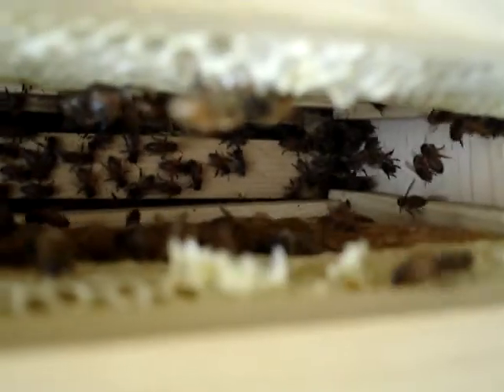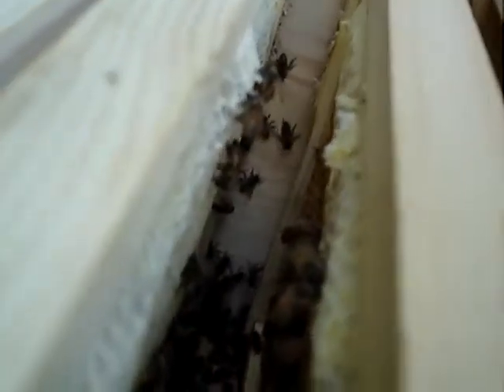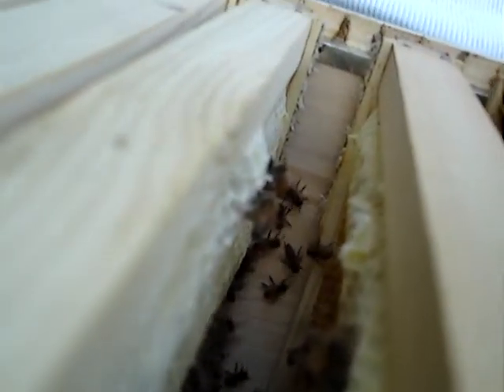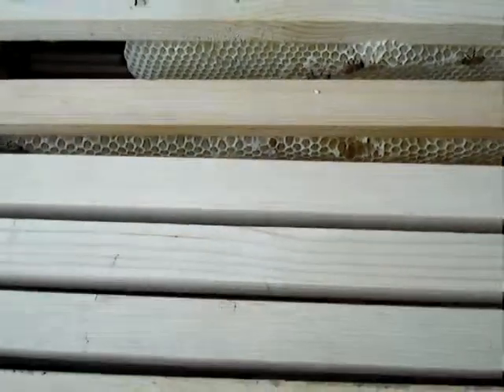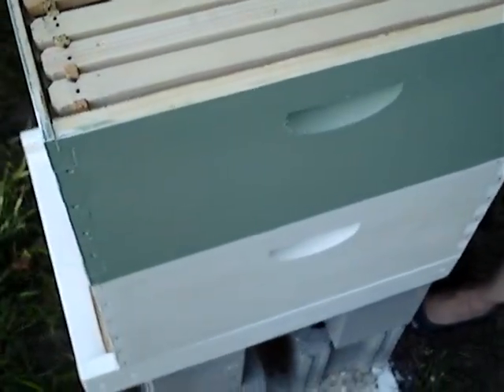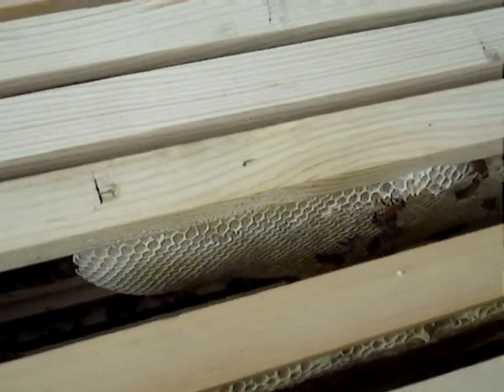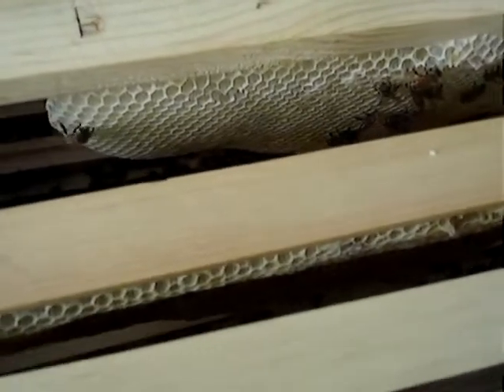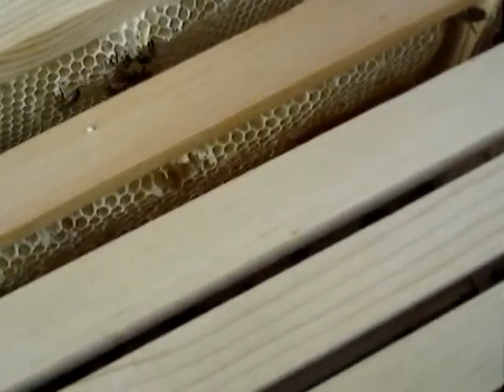Organic beekeeping June 2012 inside hive 1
Here we are at hive 1 checking the progress of the bees and the honeycomb
they have produced in the second hive body (the second story, or top box).  When
it is time for the nectar flow from flowers, next Spring, there will be a third box on
top, a honey "super".  If it is a strong flow, there could be more supers needed, thus more honey.

You can get a really good look at how the bees have drawn the honeycomb starting from the top of the frame.  Eventually, they will fill out the sides of the frames with comb, but they always start with that nice rounded shape.

We have noticed that the bees draw the  honeycomb very fast on a frame without
a foundation... the natural way is faster!! Go figure!

The workers are larger than the females, and when the hive franes are foundationless, the bees make the cell sizes according to what they need, but overall, the natural cells are smaller than cells that are built on foundation.

There is honey in the hive, but the bees will use that for food in the
Winter.